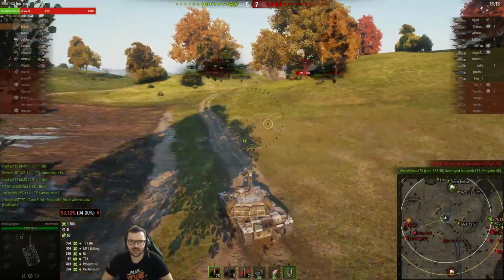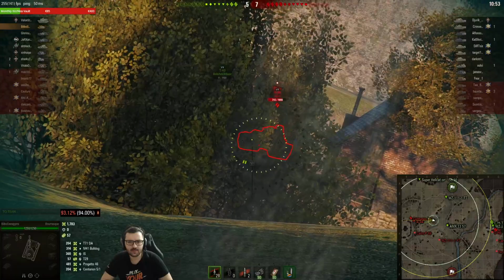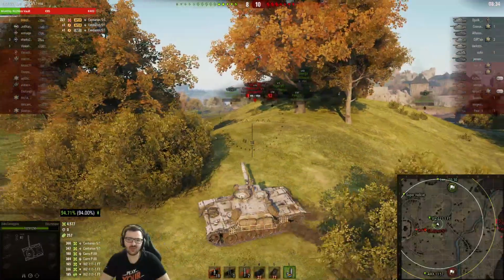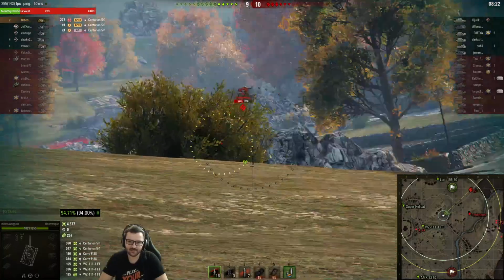World of Tanks - Bourrasque Replay Analysis